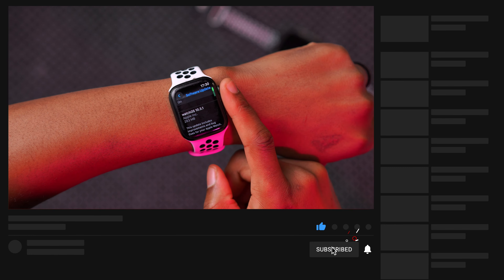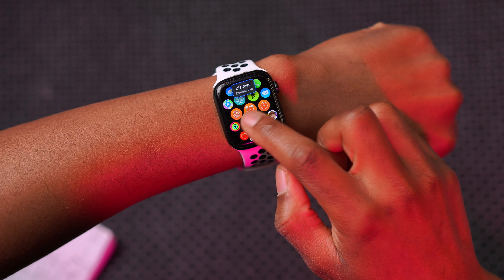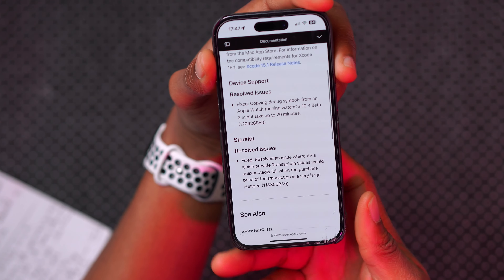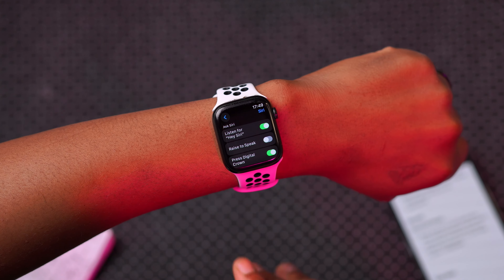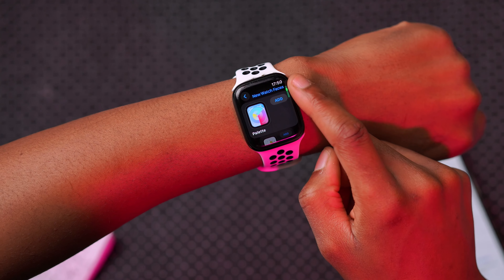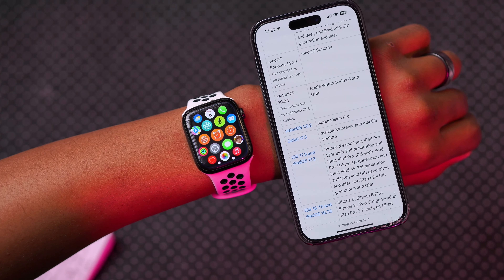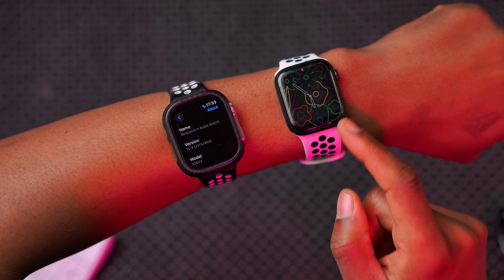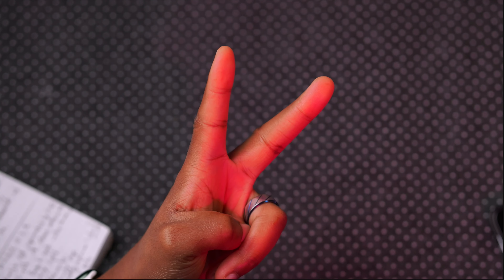watchOS 10.3.1 is OUT! - Here’s What's New!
Apple watchOS 10.3.1 is OUT Now! - What's New?

iOS 17.3.1
iPadOS 17.3.1
watchOS 10.3.1
tvOS 17.3.1
macOS Ventura 14.3.1

ⓘ Chapters ⓘ
00:00 - intro to watchOS 10.3.1
00:16 - update size for watchOS 10.3.1
00:38 - other updates released
01:05 - Fixed raise to speak & a good thing
01:35 - New build number
01:54 - New changes
03:30 - this is finally fixed! Well kind of lol
04:30 - Connectivity issues
05:04 - Unity Bloom watch face
05:55 - Security Changes
06:45 - This is an amazing battery & performance
07:40 - watchOS 10.4
08:14 - should you update to watchOS 10.3.1

watchOS 10.3.1 compatibility:
watchOS 10.3.1 requires an iPhone SE 2nd gen or later with iOS 17 or later and one of the following Apple Watch models: